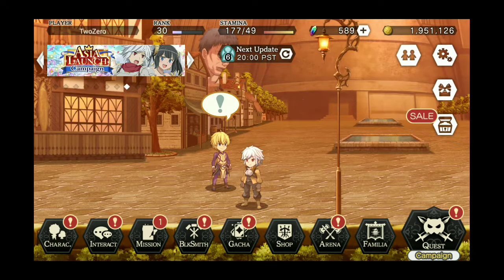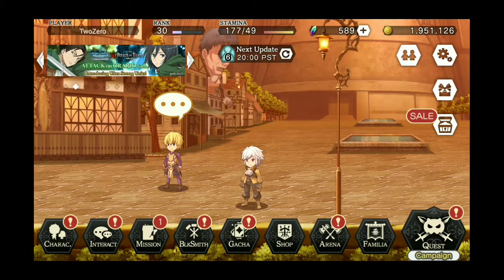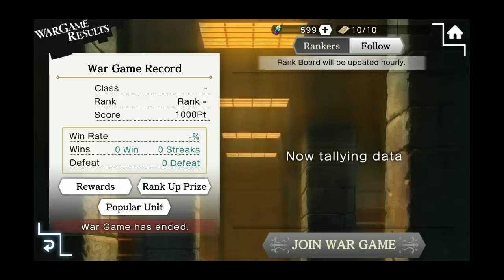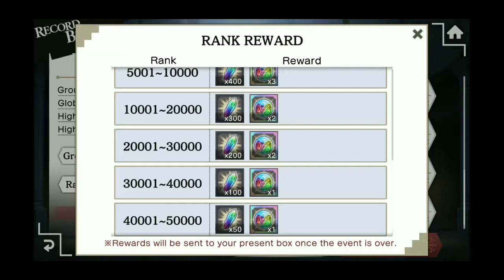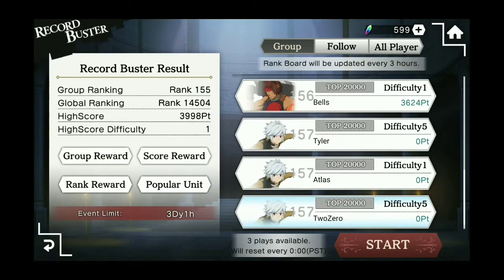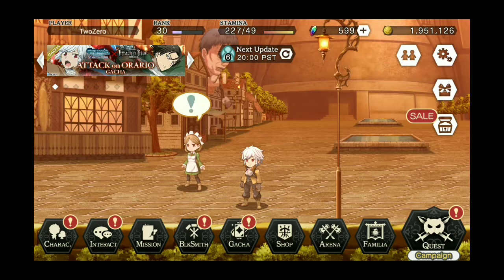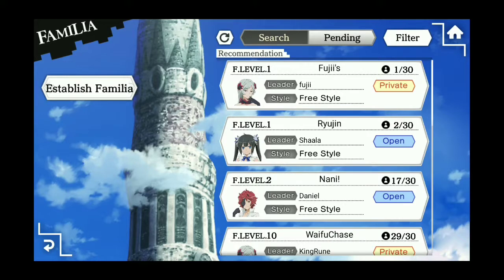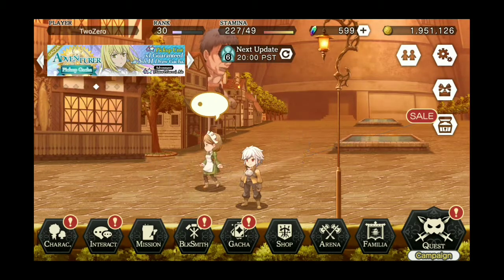Danmachi Memoria Freese - Episode 3 - How to Get a New Account to Battle Princess in 1 week!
I hope you enjoyed the video! In my next video we will be talking about crafting armor and completing the event! I hope everything is going smoothly so far, and have an awesome rest of your day!